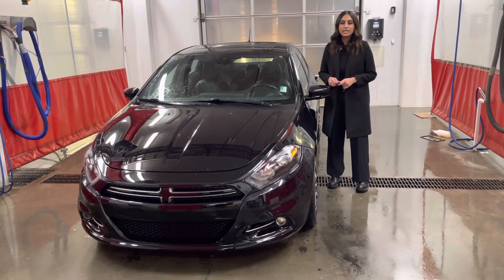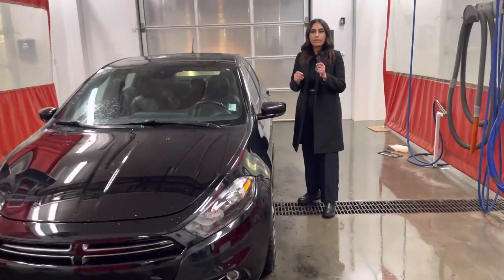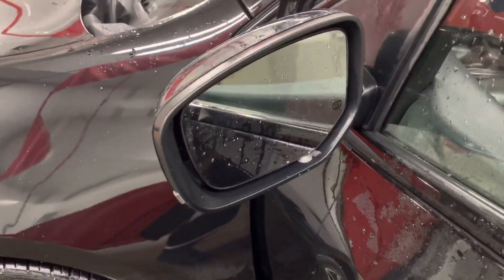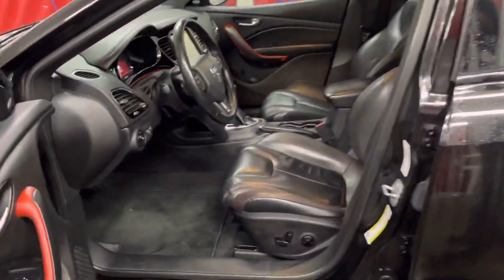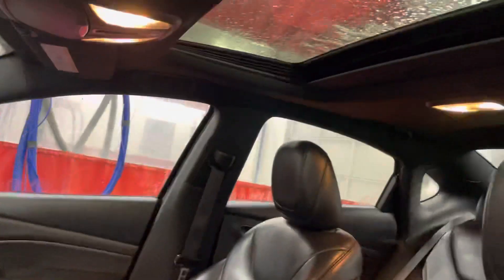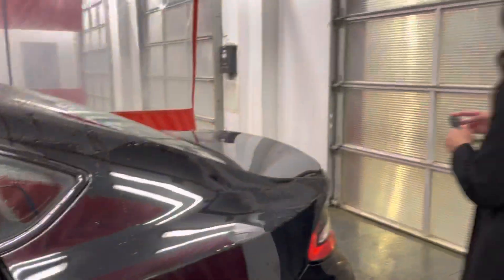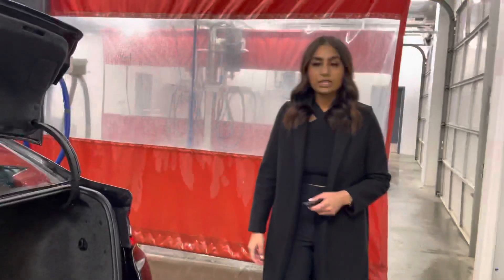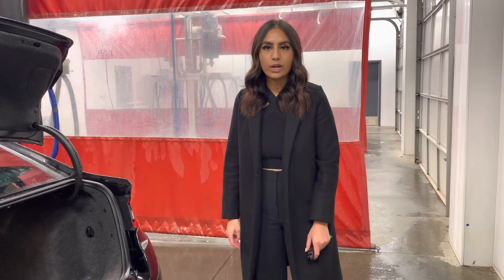2013 Dodge Dart for Sara!